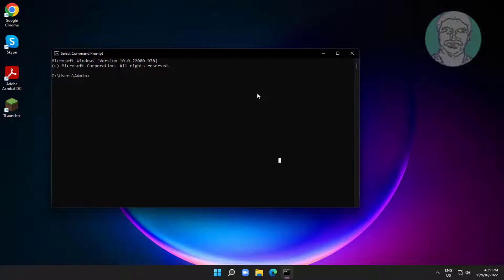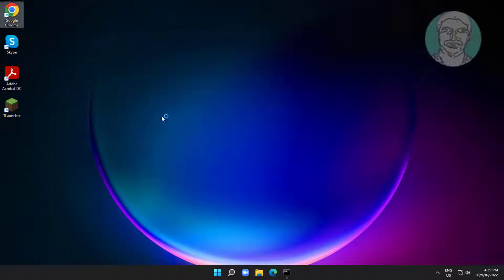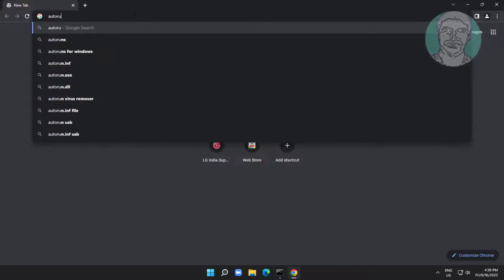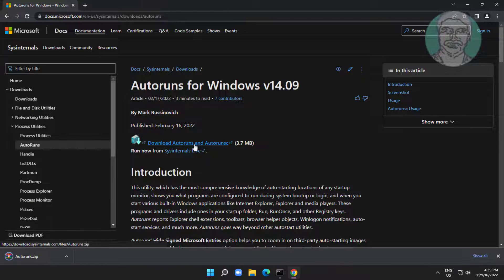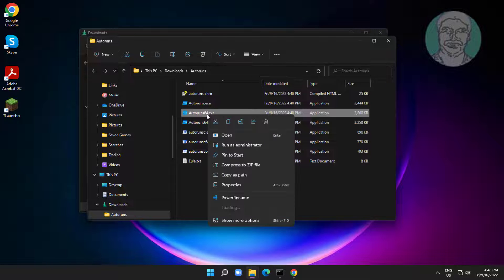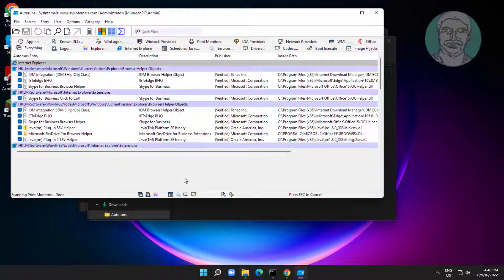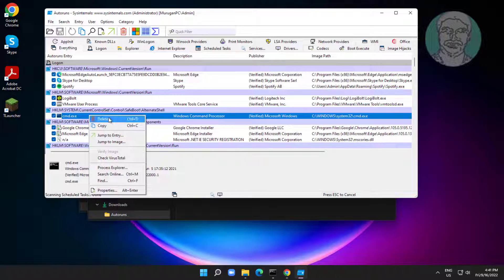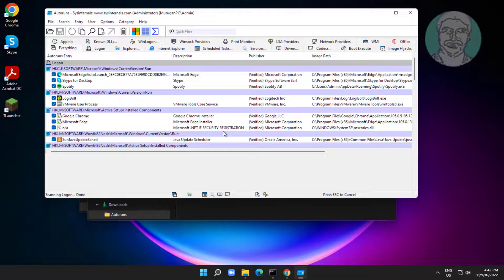FIX Black Screen CMD/System32 On Startup Windows 7/8/10/11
This Tutorial Helps to FIX Black Screen CMD/System32 On Startup Windows 7/8/10/11

00:00 Intro
00:19 Open Task Manager
00:44 Open Any Browser
01:02 Autoruns for Windows
01:36 Open Autoruns
02:15 Delete CMD & Command Prompt
02:59 Closing